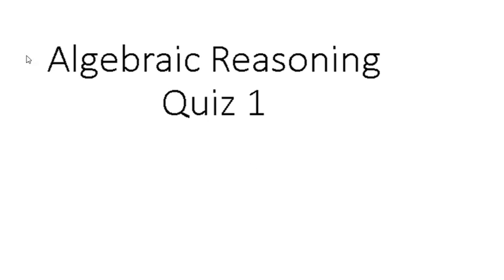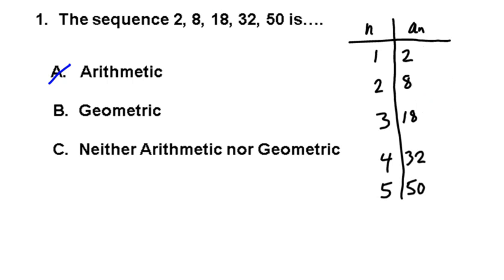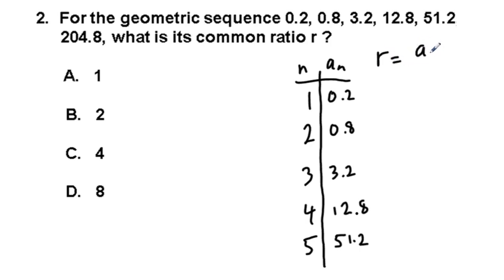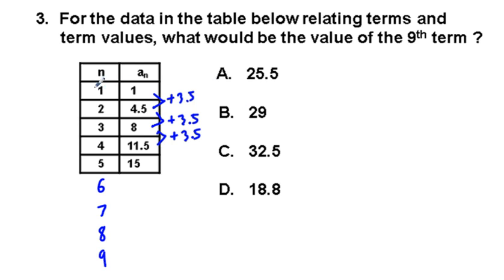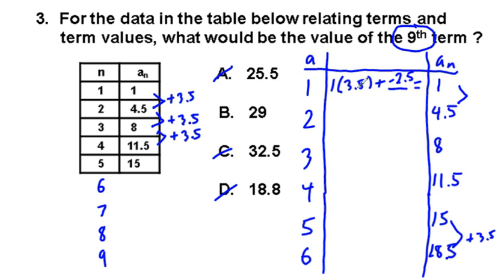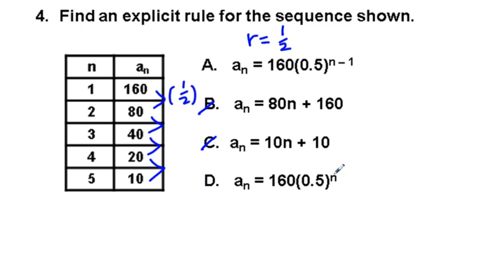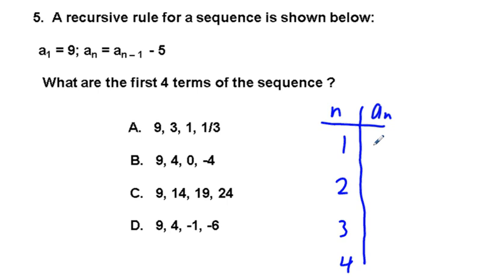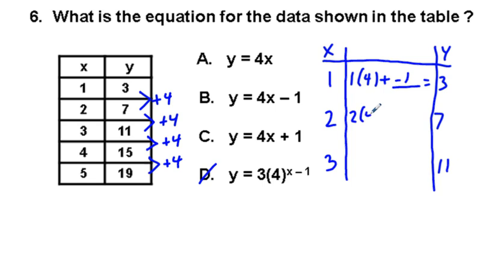Algebraic Reasoning Quiz No 1 on Arithmetic and Geometric Sequences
Algebraic Reasoning Quiz No 1 on Arithmetic and Geometric Sequences.  Six problems.